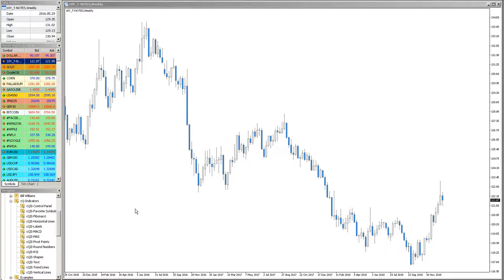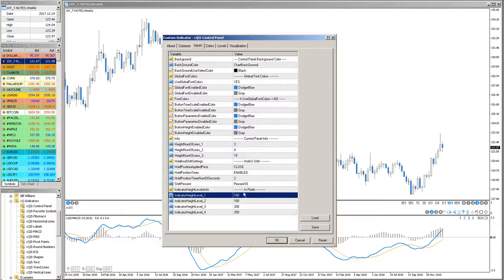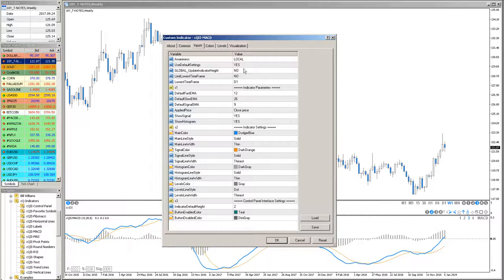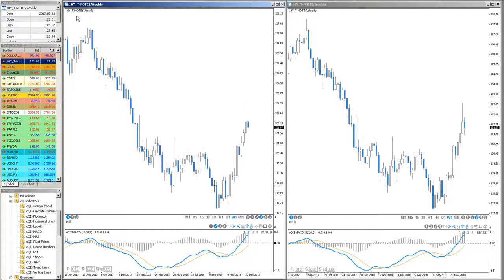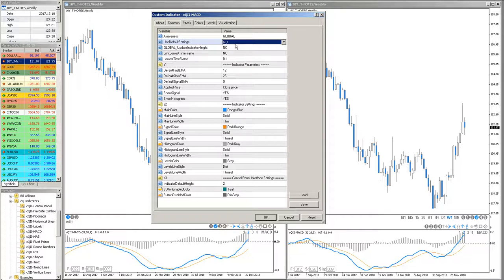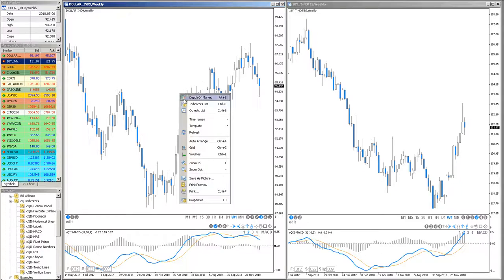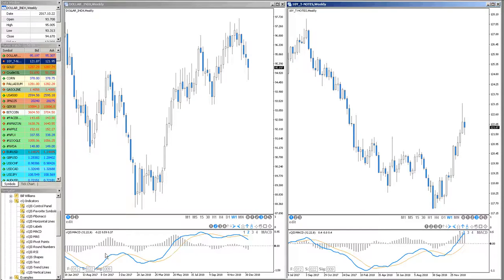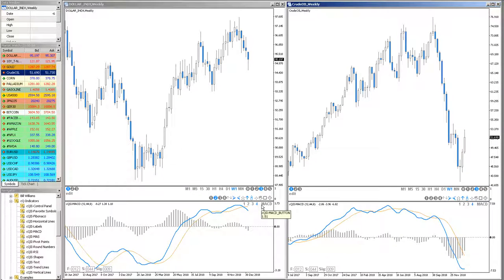Interface Improvements MACD Indicator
The MACD is a little different than the standard MT4 MACD in that the Histogram represents the difference between the Main and the Signal lines. This version also features four preset heights, the ability to hide/show the indicator, and the ability to change the fast, slow, and signal settings without having to open the dialog box. The ability to display a different MACD setting for every symbol in a chart. The indicator remembers each symbols settings. You can also hide/show the indicator with a press of the mouse.

Features:

1. Four Programmable Indicator Heights
2. Hide / Show the Indicator
3. Local and Global Chart Awareness - Share Settings with Other Charts Displaying the Same Symbol
4. Change MACD parameters without opening the dialog box
5. Limit Lowest Timeframe - Show a higher timeframe MACD on a 6. lower timeframe chart (switches automatically)